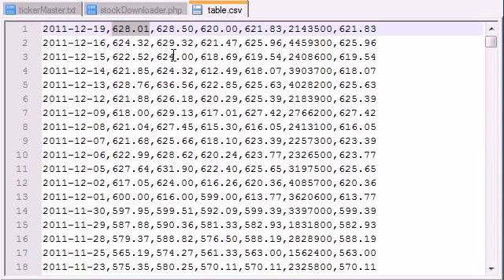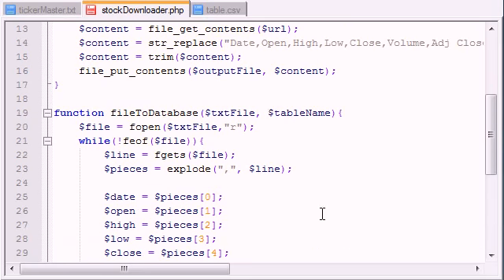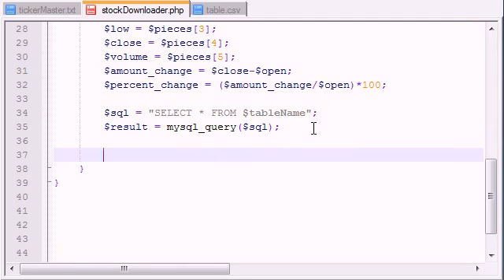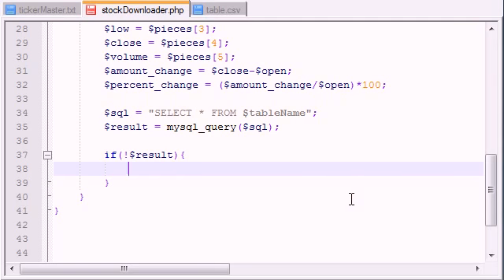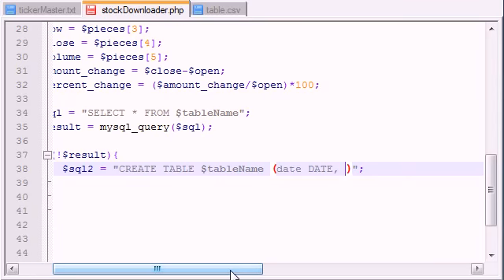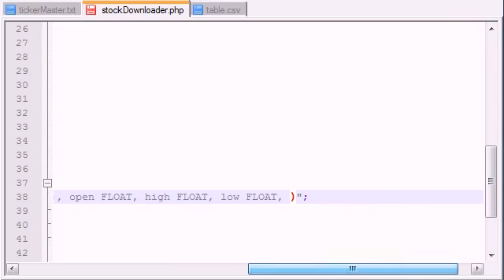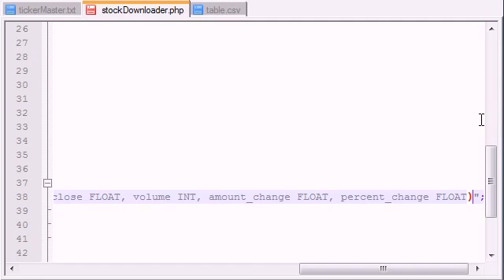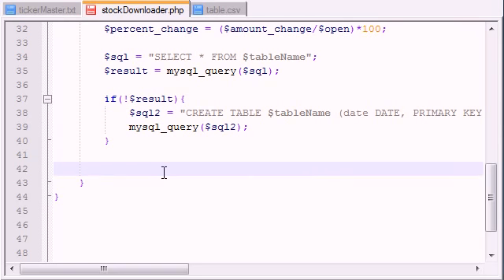PHP Stock Market Analyzer 9 Creating Tables for the Database YouTube